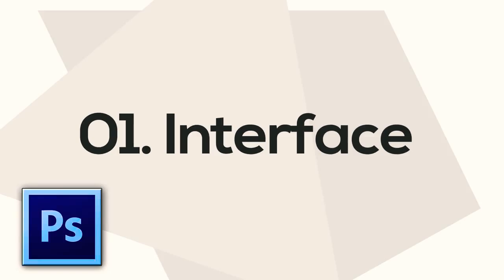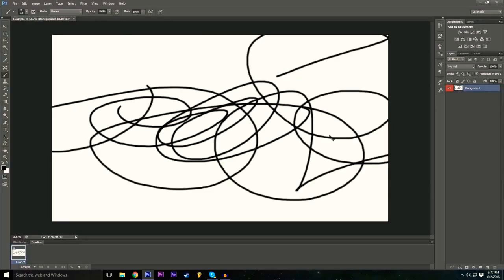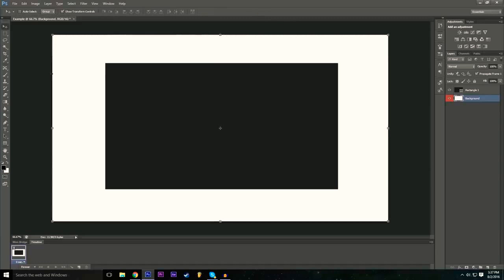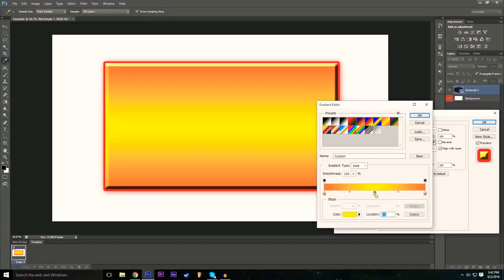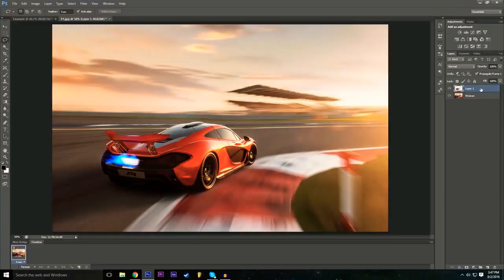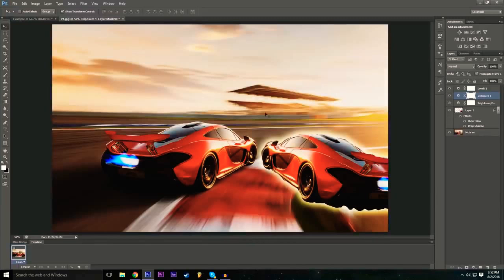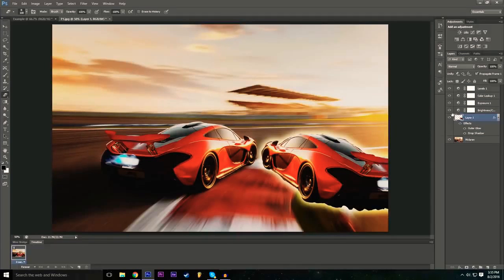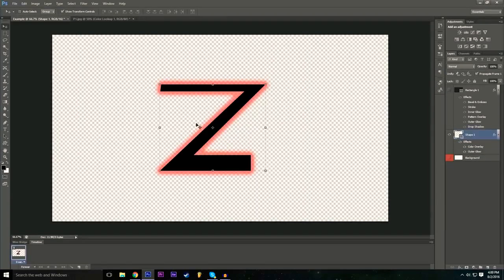Photoshop_beginners_part 1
don't miss to watch this full video
easy way to learn Photoshop